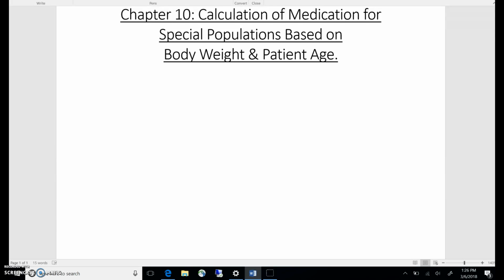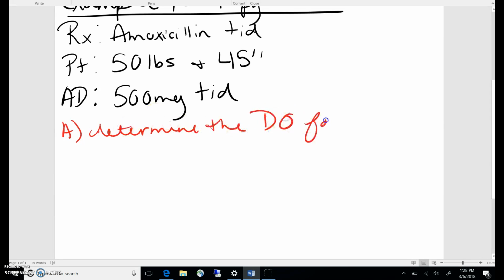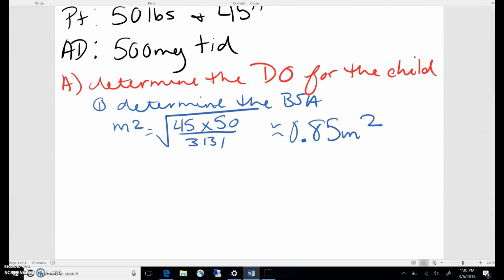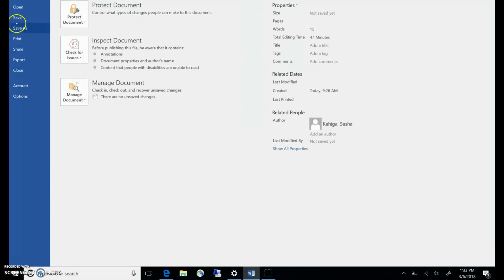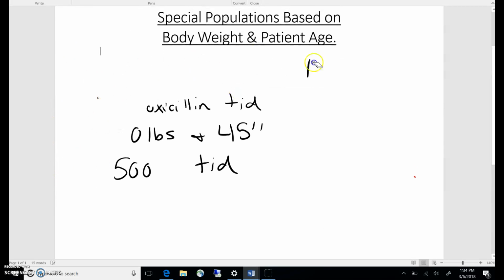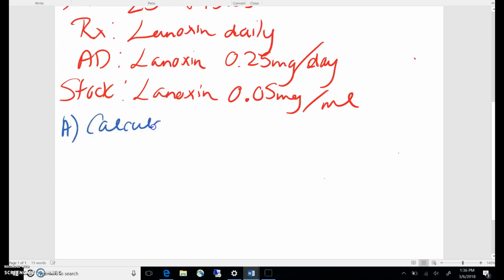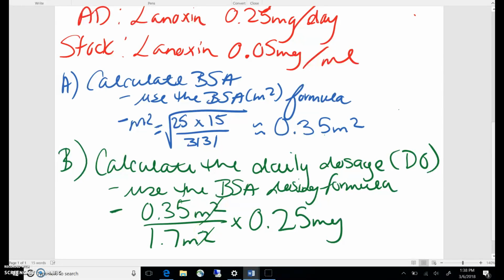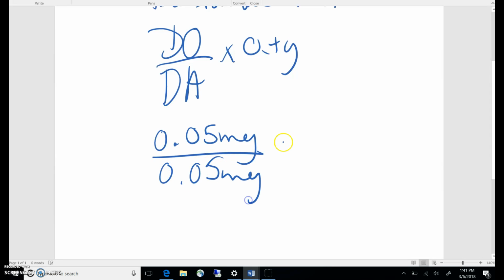Chapter 10: Lecture VIII (March 06, 2018)